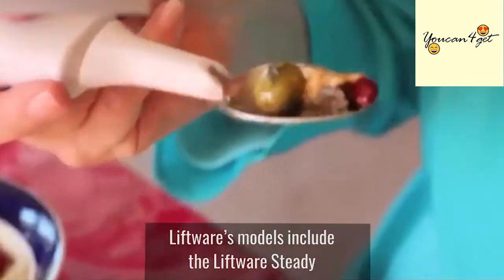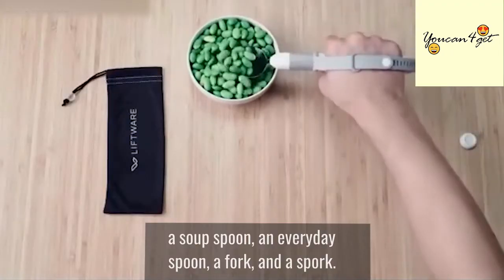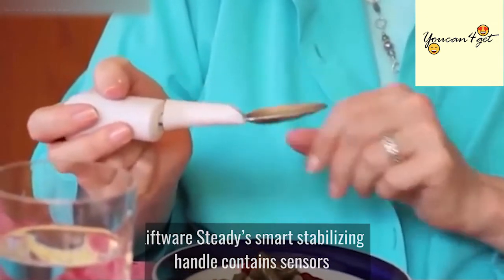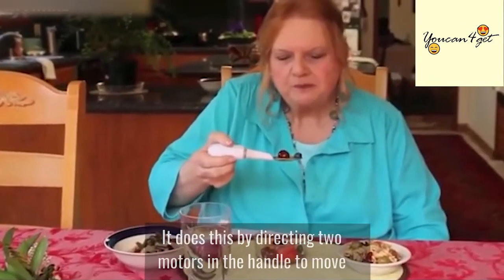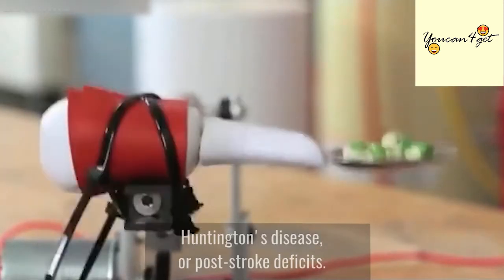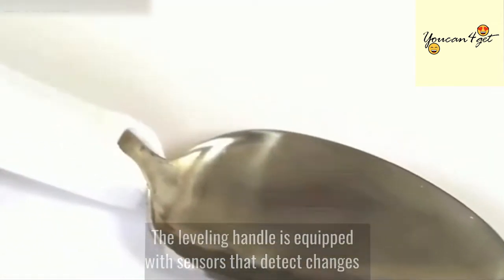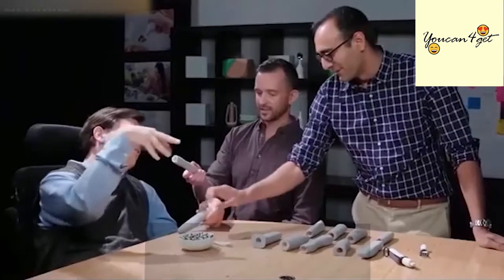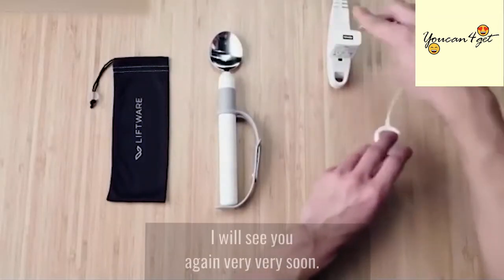Smart Spoon For People With Parkinson's Disease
The Liftware smart spoon's stabilizing handle helps people with hand tremors such as those suffering from Parkinson's disease to eat with confidence.

Thanks!

► Musics by free music no copyright